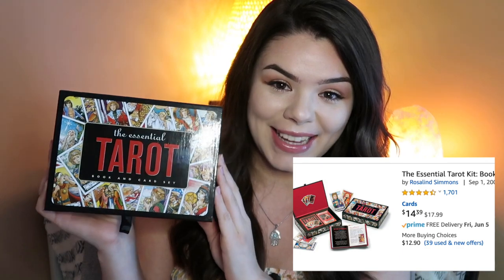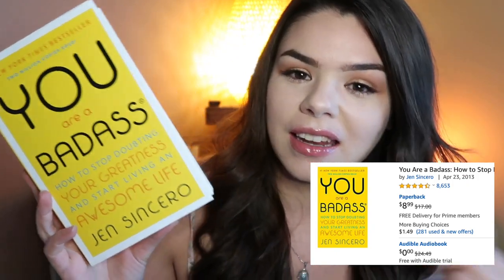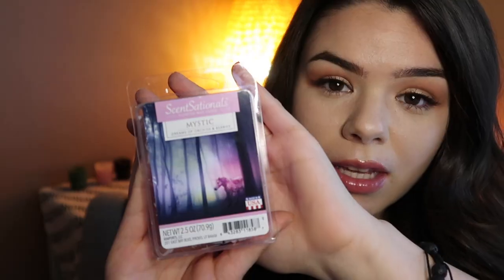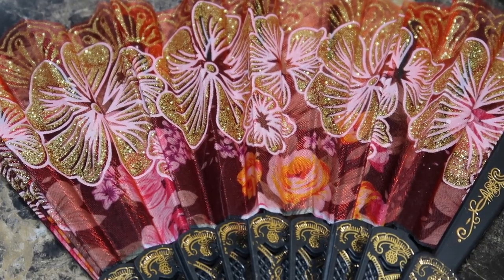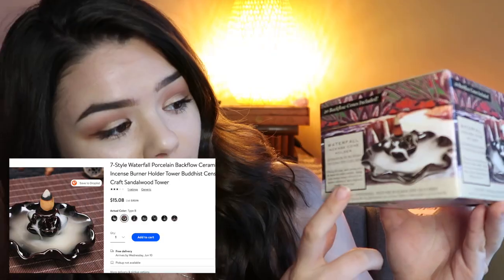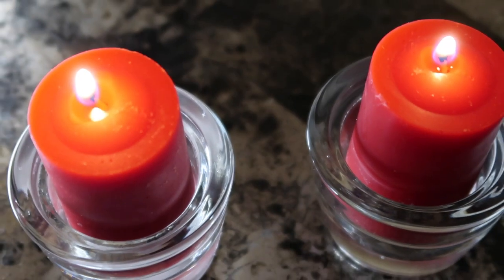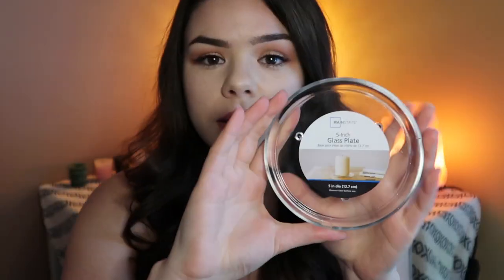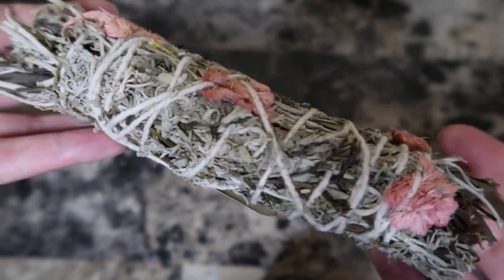Budget Friendly Witchy Haul + DIY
tarot cards: